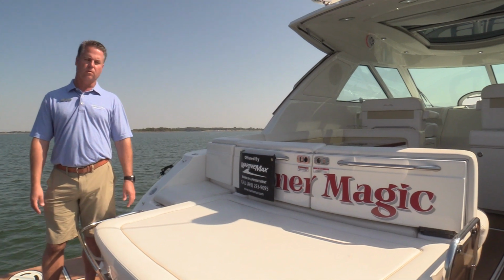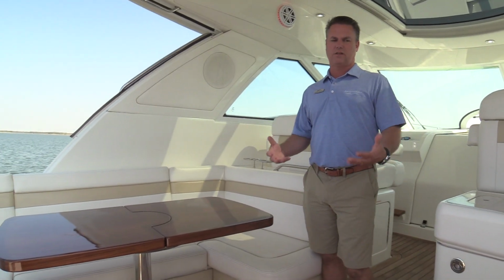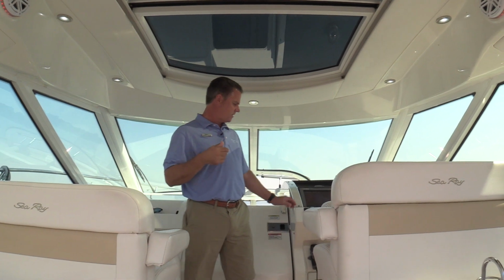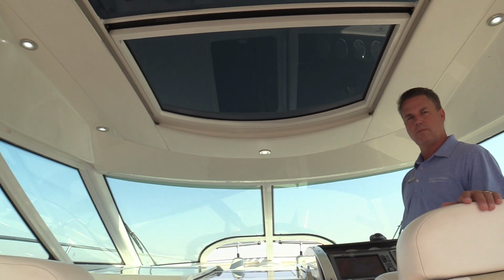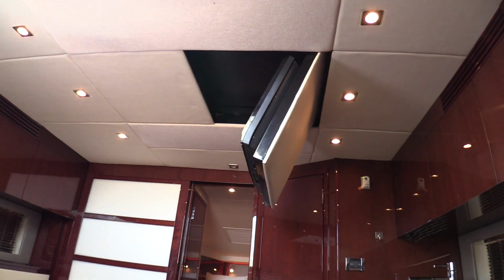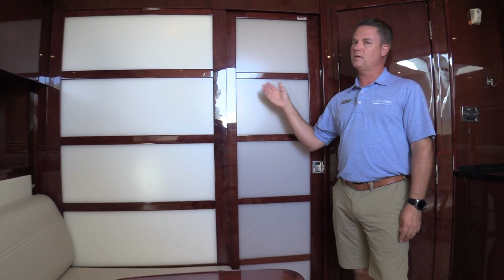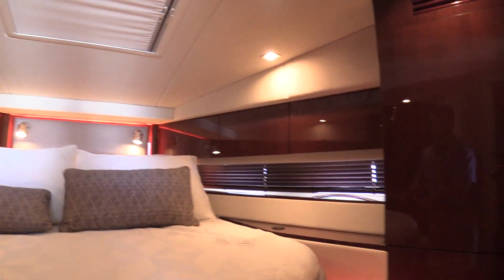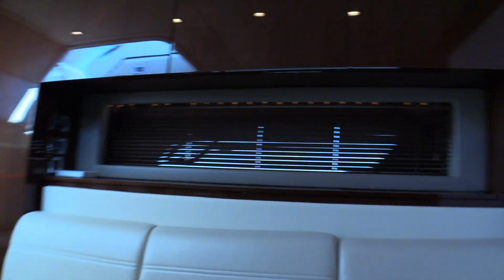2011 Sea Ray 450 Sundancer at MarineMax Dallas Yacht Center